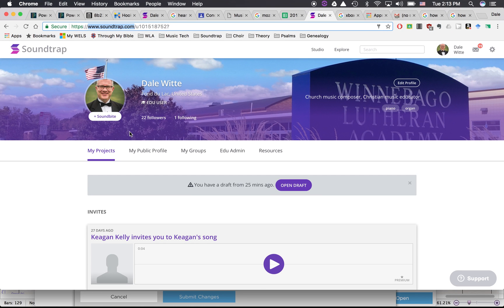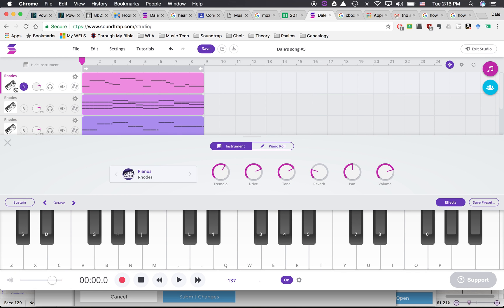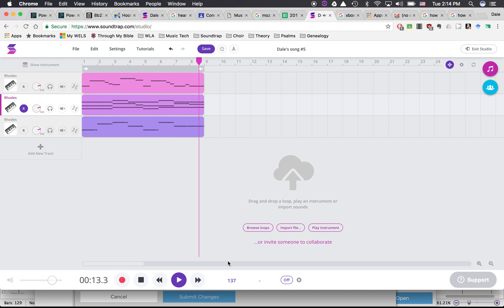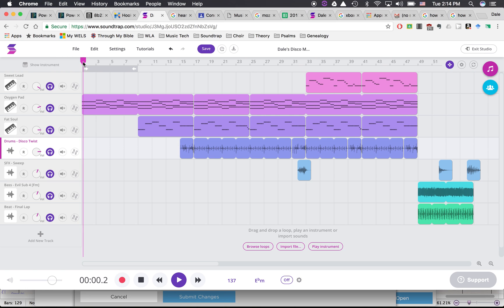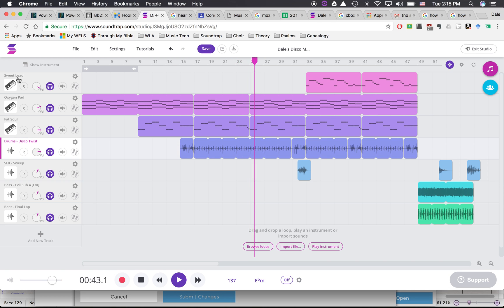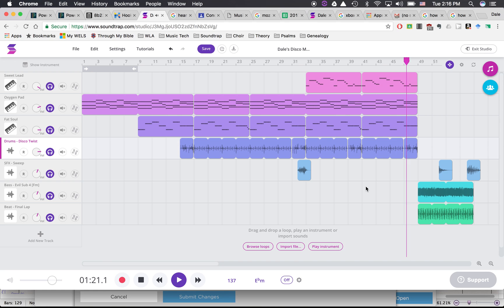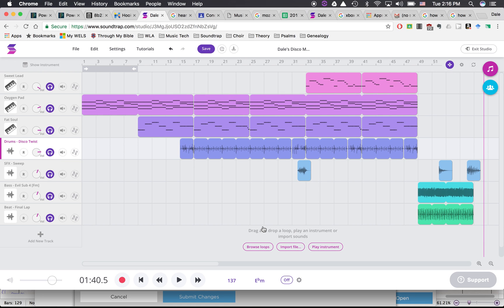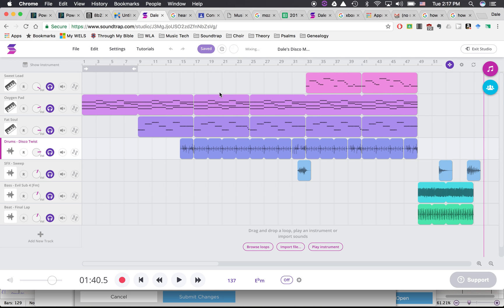MIDI import into Soundtrap from Hookpad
2/2 Showing how simple it is to import a MIDI file from Hookpad into Soundtrap Once in Soundtrap, instruments can be changed, loops can be added, and a whole song can be created. Have fun!  For the previous video, go to Hookpad MIDI export